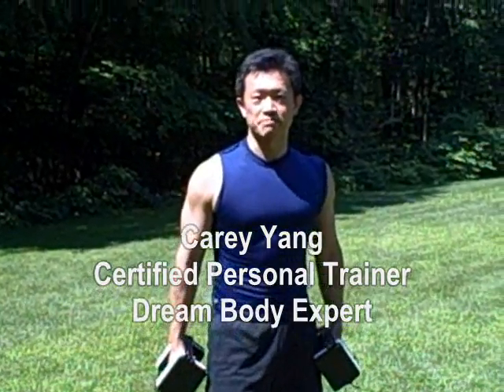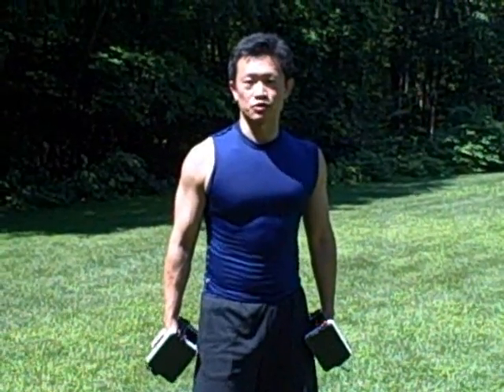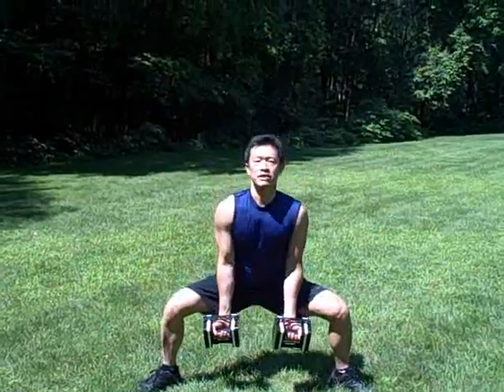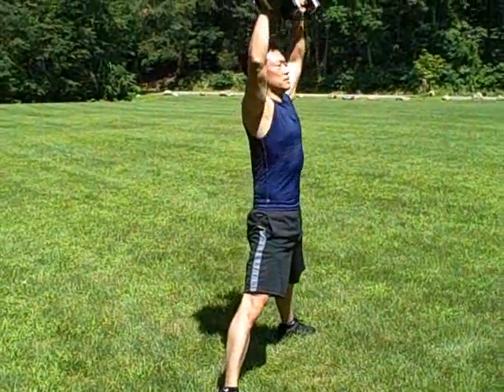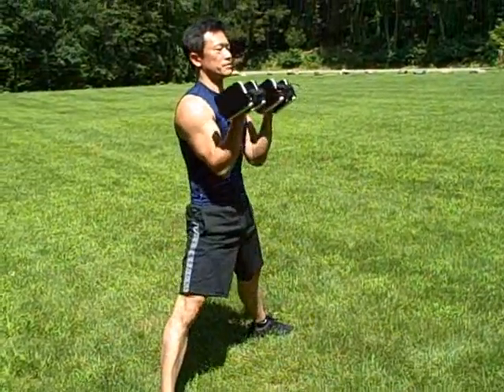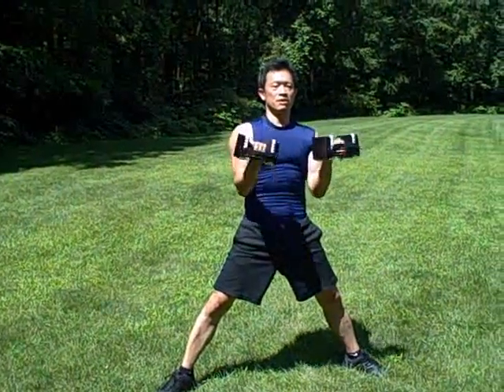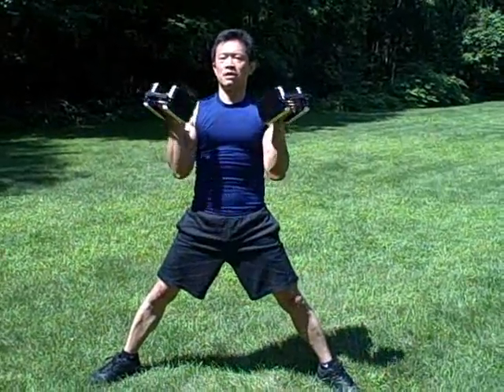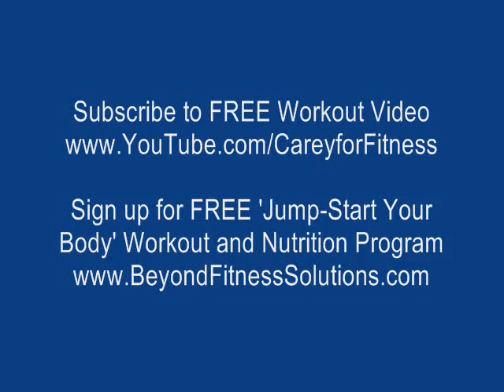Fitness Boot Camp Secret to Toned Inner Thighs, Sculpted Arms and Shoulders in 1 Move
Morris County NJ Celebrity Personal Trainer, Fitness Boot Camp Coach and Dream Body Workout Expert Carey Yang demonstrates a 3-in-1 exercise that tones your inner thighs, sculpt your arms and shoulders all in 1 move.

This 3-in-1 move integrates dumbbell sumo squat, biceps curl and Arnold shoulder press that helps you tighten your butt, firm up your glutes, and strengthen your core.

Sign for your FREE 'Jump-Start Your Body' Workout and Nutrition program or request your complimentary fitness consultation in Northern New Jersey

To learn more about lifestyle and wellness coaching, personal fitness training and nutritional counseling and to sign up for a free monthly e-zine, receive free fitness and fat loss e-books, and schedule a complimentary consultation,

"morris county personal trainer" "personal trainer in Morris County, NJ" "fitness trainer in Morris County, NJ" "morris county fitness trainer" "morris county fitness boot camp" "NJ personal trainer" "Denville Personal Trainer" "in home personal training"